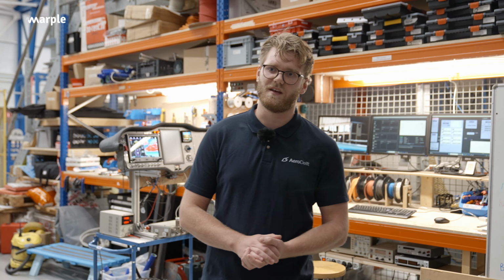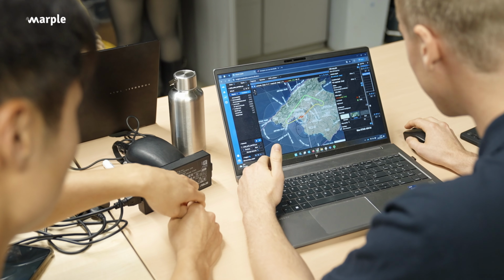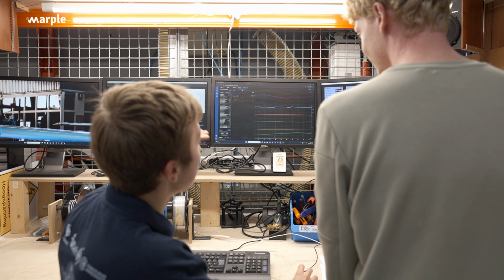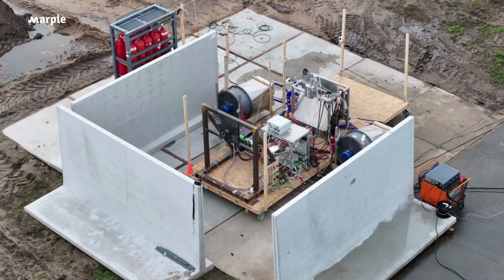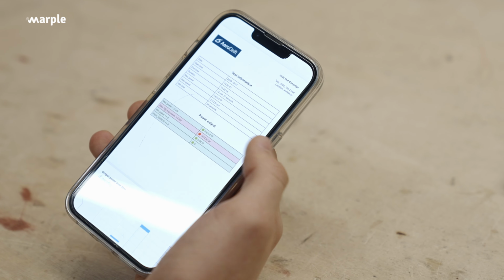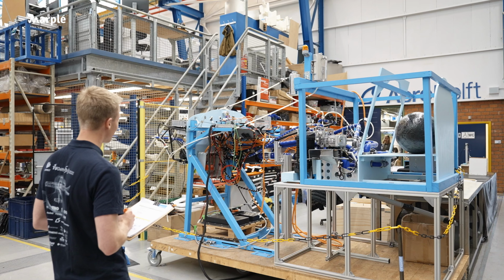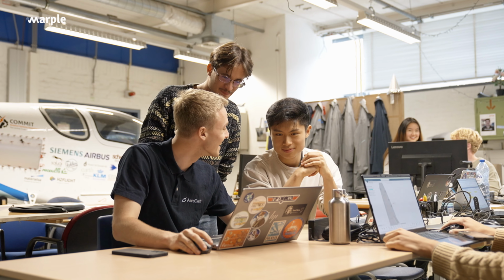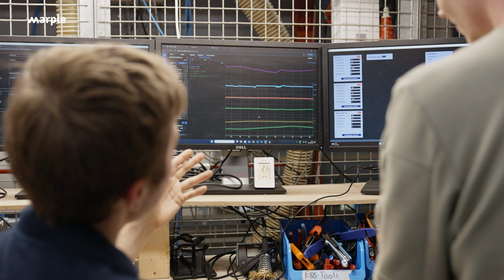Streamlining and automating flight testing on Marple Insight with AeroDelft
Hear from Martijn Kochuijt, Chief Flight Testing Engineer, and Seppe Boone, Electronics & Software Engineer at Aerodelft, how they use Marple in their aircraft testing workflow.

Aerodelft has a clear mission: to prove and promote liquid hydrogen as a sustainable alternative to conventional fuels in aerospace. To do so, they are building an actual hydrogen aircraft, and they are using Marple to test and optimise their prototypes.

Marple allows them to:
- manage massive datasets from flight and component tests.
- automate requirement validation directly from testing data, improving efficiency.
- visualise raw test data for faster analysis and reporting.
- combine simulation and testing data to compare performance and accelerate development.
- integrate with requirement management software for seamless data-driven testing.